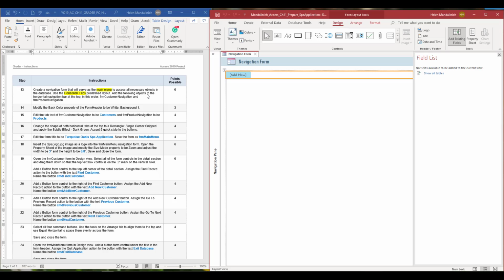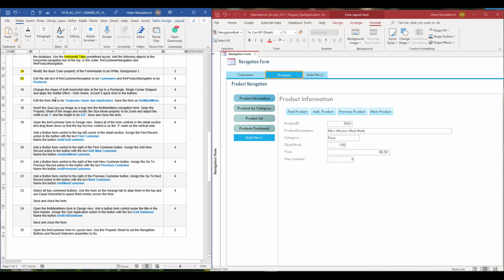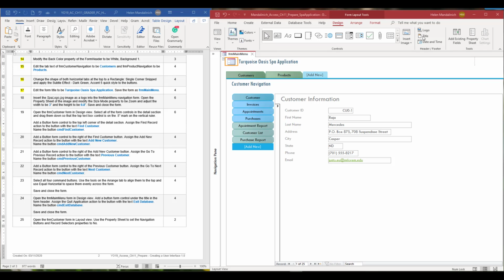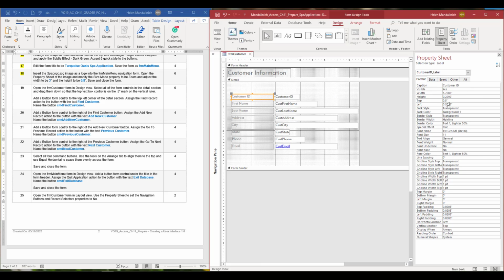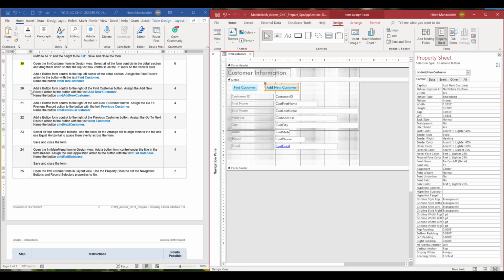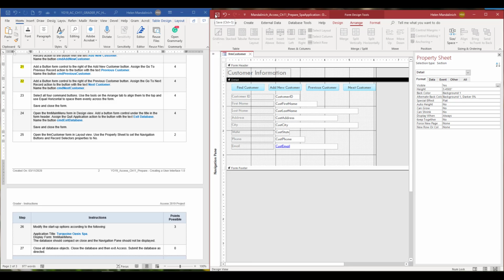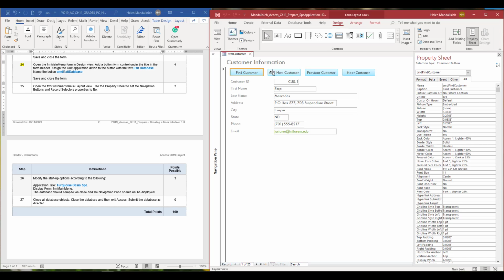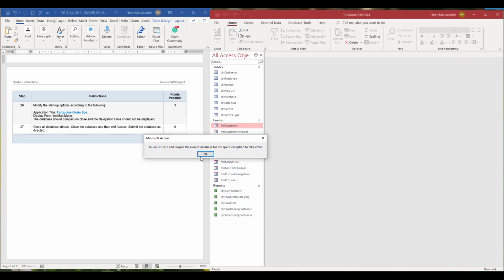Access Ch 11 Prepare Case Steps 13 to end